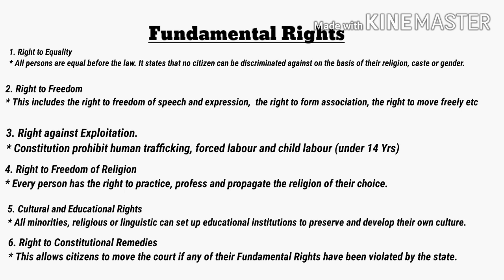Grade 8 Politics key features of the Indian constitution Lecture Video part3